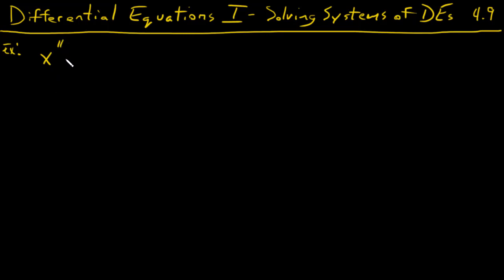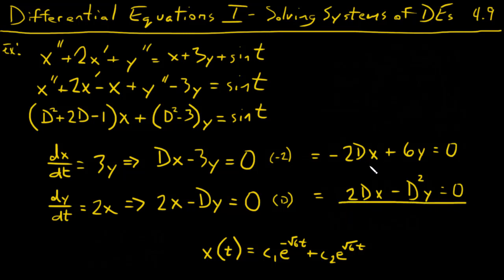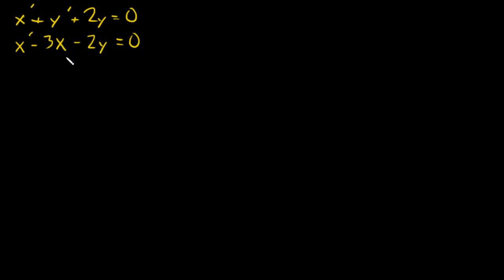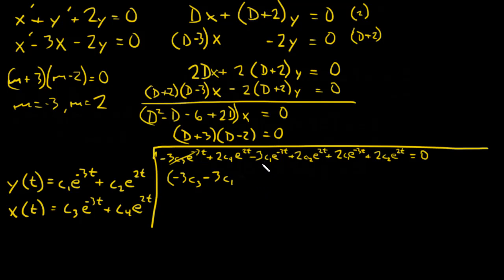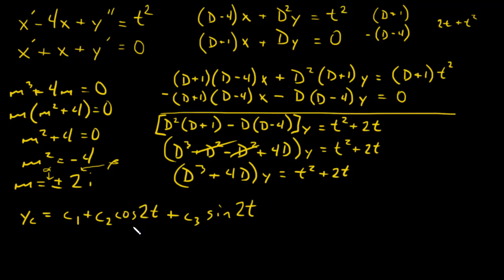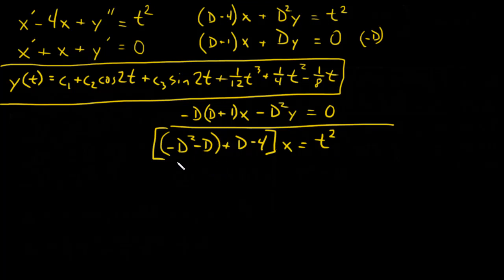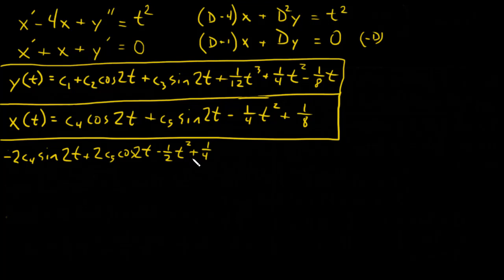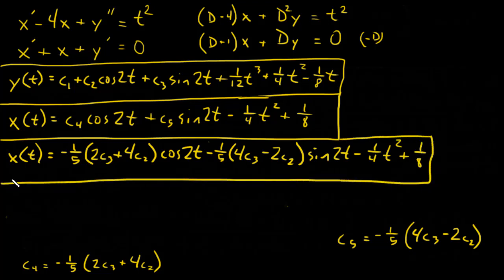DE 1: Lecture 10 - Solving Systems of DEs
In this lecture we cover how to solve systems of linear differential equations using the elimination method.